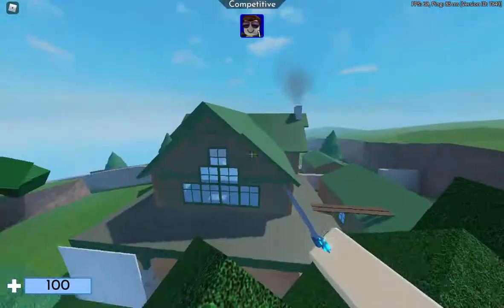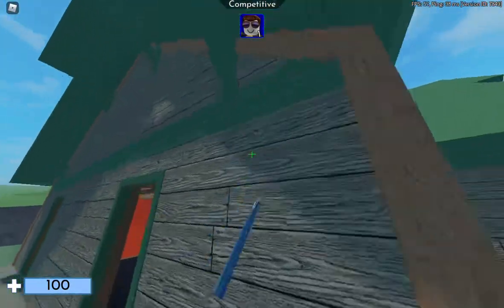jumps on safe house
helps you alot in game